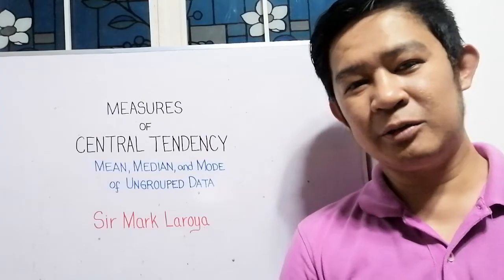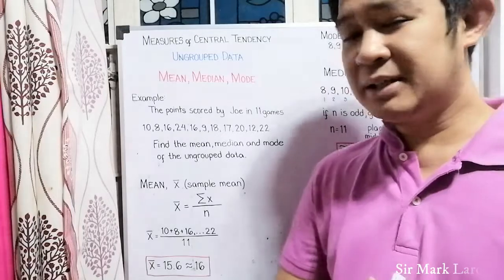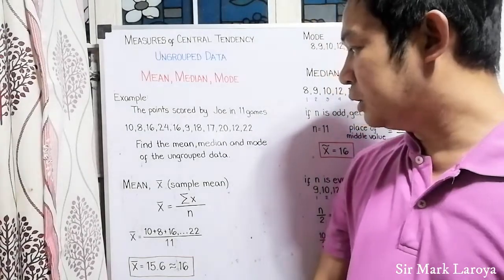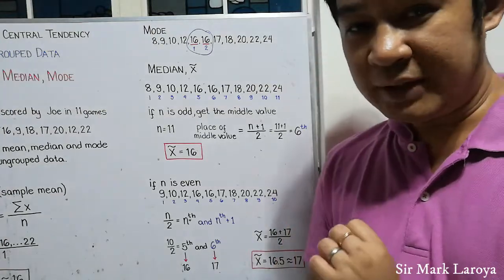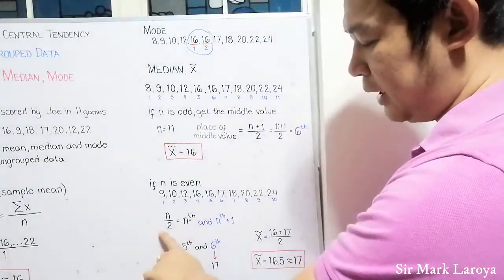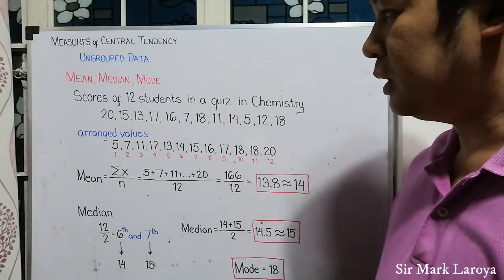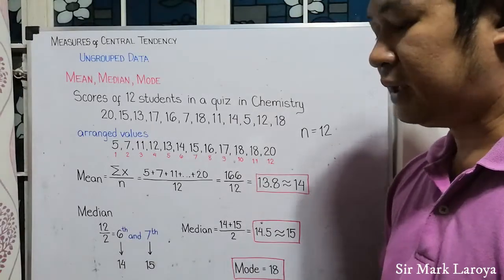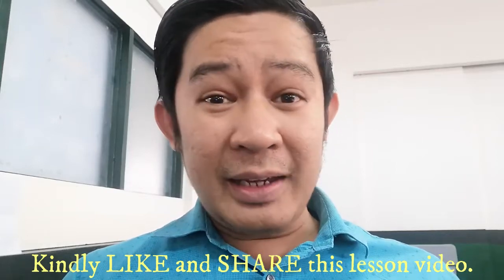Measures of Central Tendency | Mean, Median, and Mode of Ungrouped Data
In this lesson video, I will discuss the concept of Measures of Central Tendency. I will explain why do we determine the measure of central tendency and how to solve them. I will focus on the three most common measures of central tendency - the mean, median, and mode. The set of data that I will use in my examples are ungrouped data.